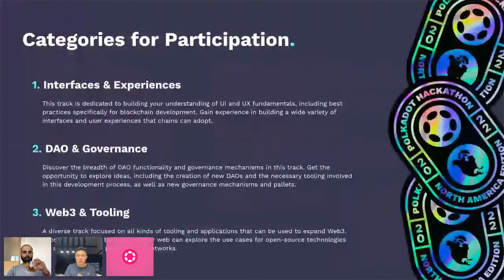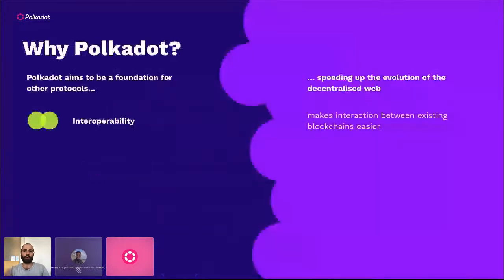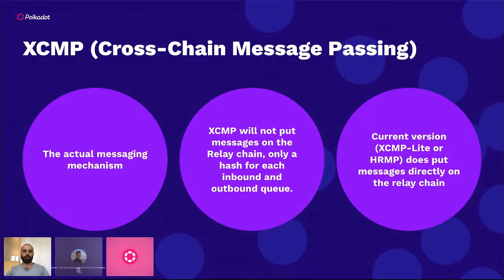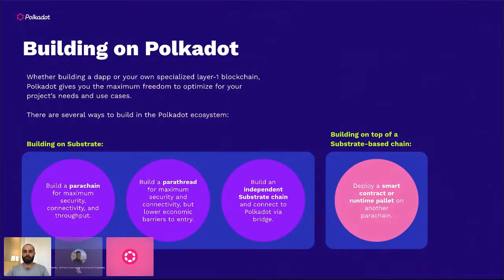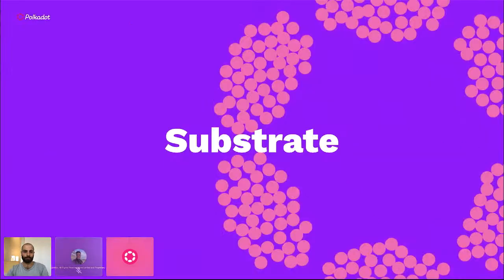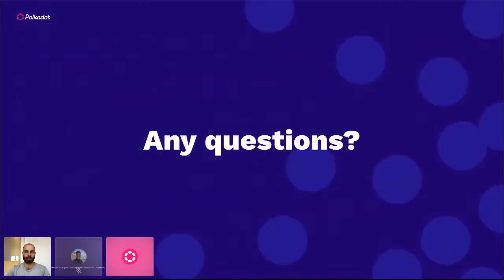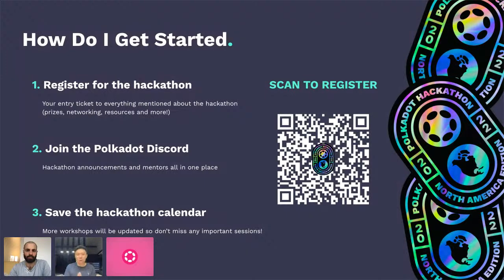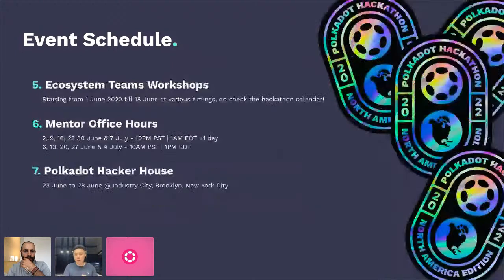Introduction to Polkadot | Polkadot Hackathon: North America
Join this introductory session led by Web3 Foundation's Emre Surmeli to dive into all things Polkadot.

The highly anticipated second hackathon in the Polkadot Global Series has arrived! In association with AngelHack, this all-virtual six-week hackathon is your chance to join fellow developers to build, break, and experiment with blockchain to your heart’s content! This event may be focused on North America, but is open to all. Whether you’re an experienced blockchain dev, want to learn more about building on Polkadot, or are new to the ecosystem, a range of activities and a prize of over US$270,000 are on offer.